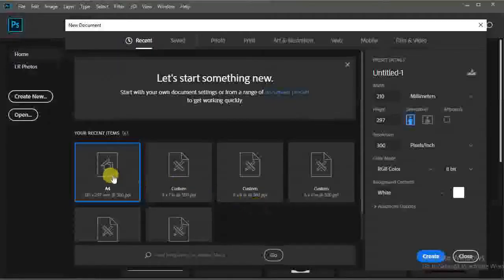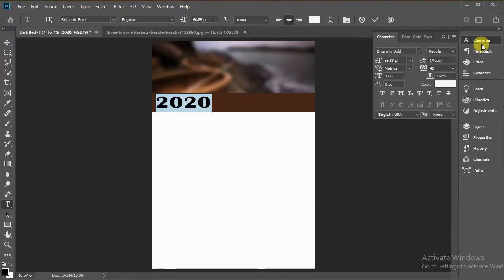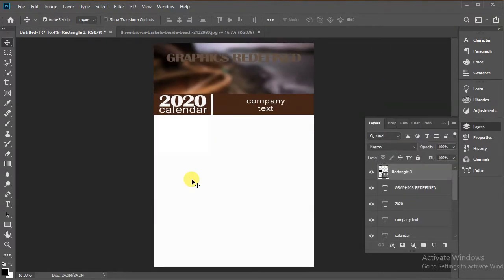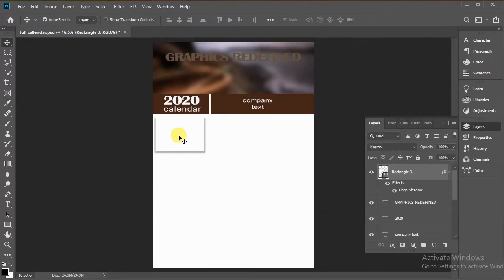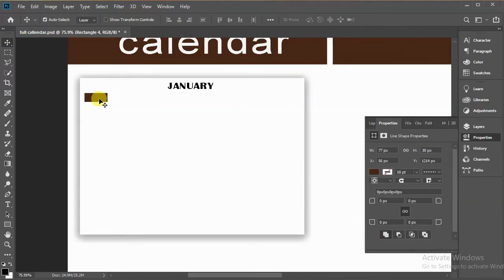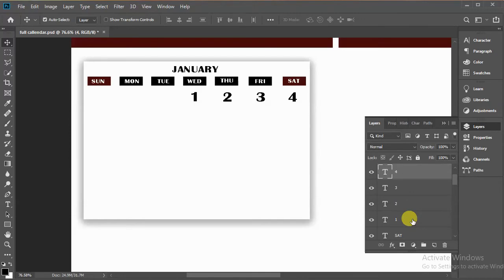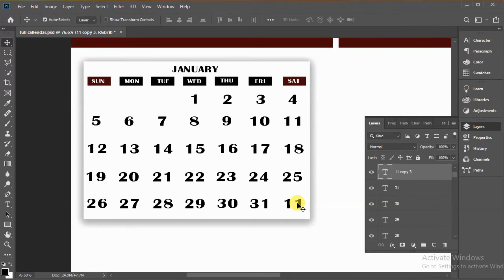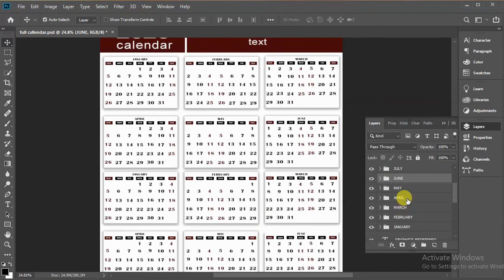12 Months Calendar. How to design a full calendar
How to design a full calendar on one page